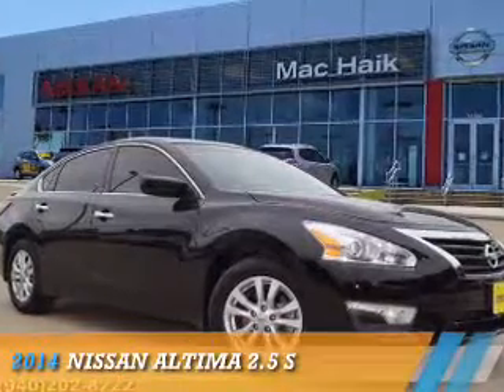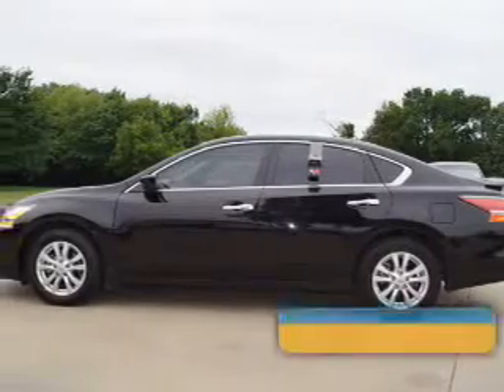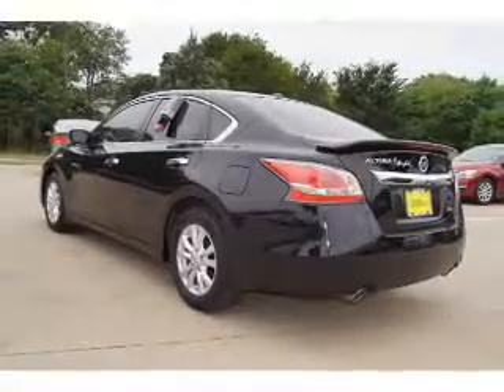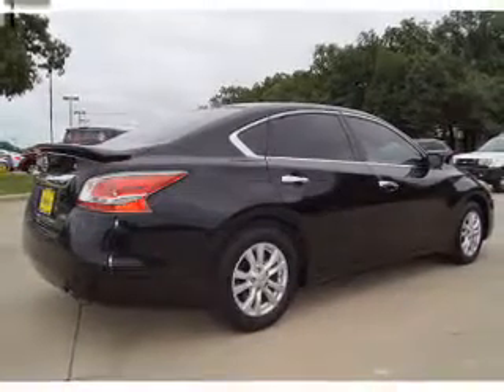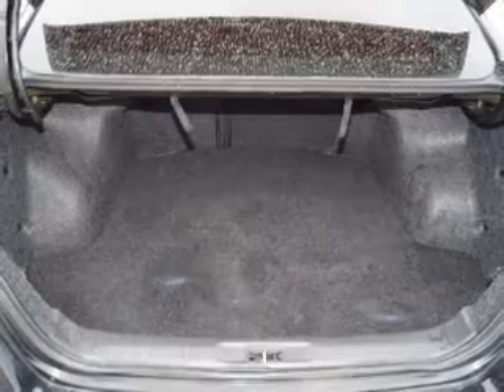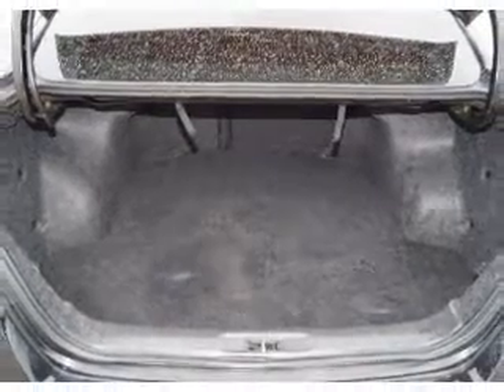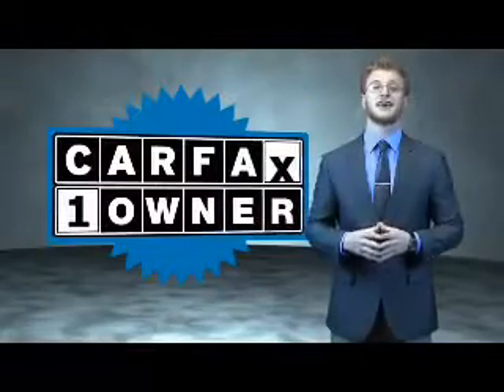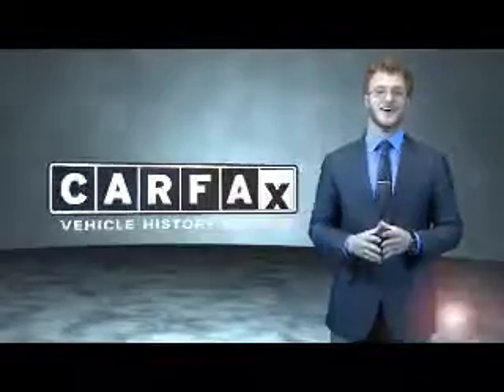2014 Nissan Altima P1754A - Corinth TX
Year: 2014
Make: Nissan
Model: Altima
Trim: 2.5 S
Engine: 2.5 liter 4 Cylindercylinder FWD
Transmission: CVT
Color: Black
Mileage: 39441
Address:
VIN:1N4AL3AP9EC413975